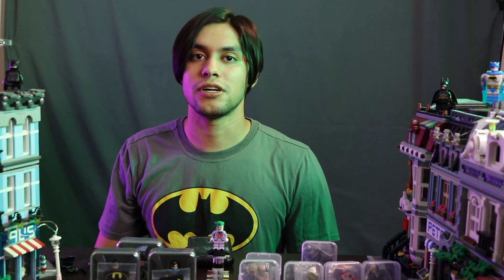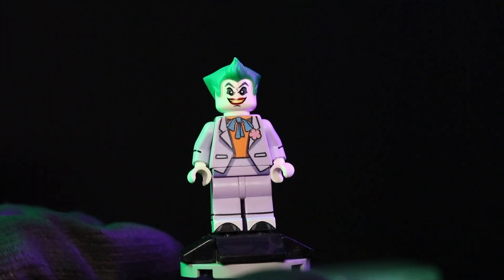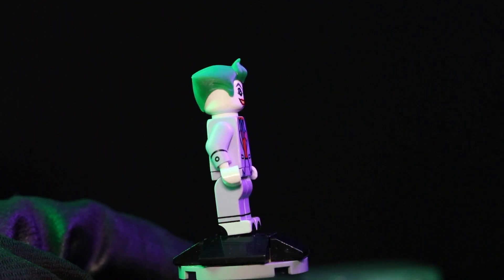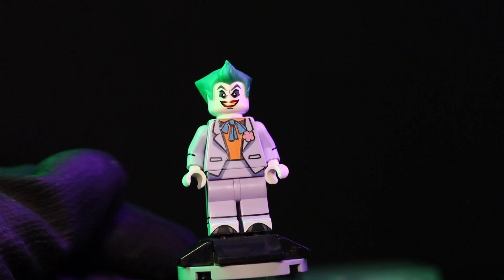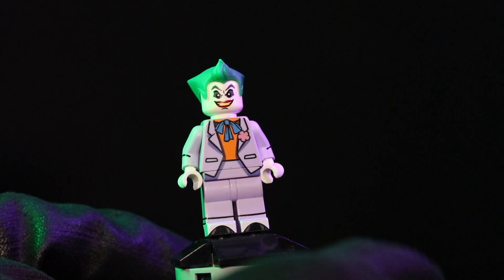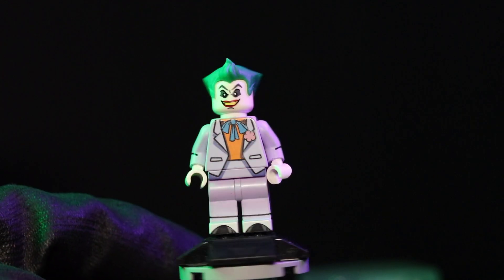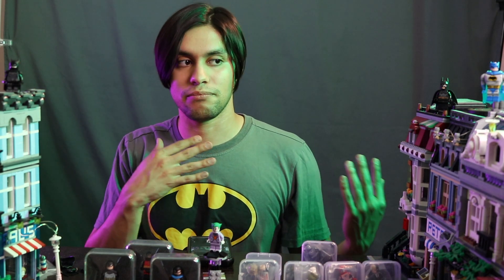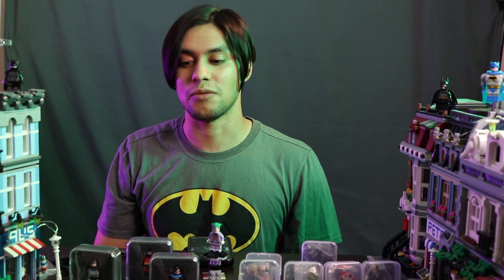LEGO BTAS Joker 2022 | Funny-Brick Review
Navamedia reviews The Joker custom printed minifig by Funny-Brick. This Joker is based on Batman The Animated Series.